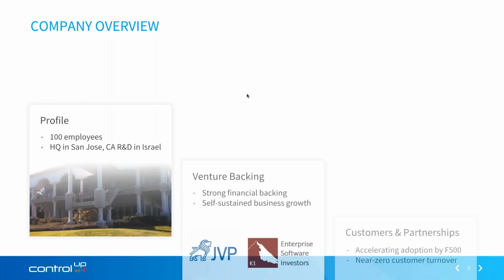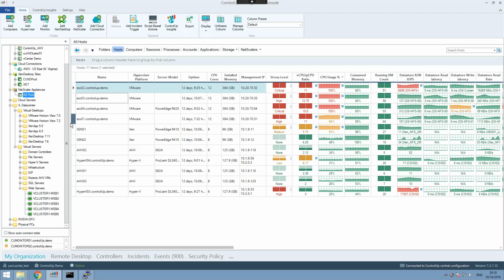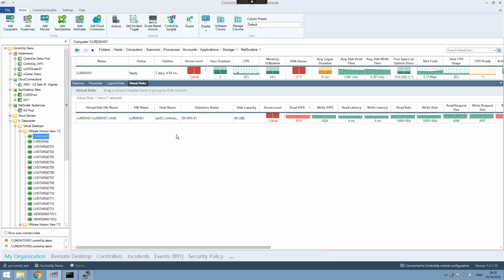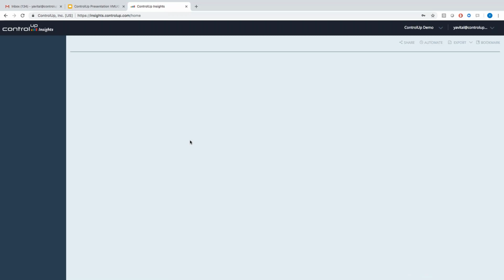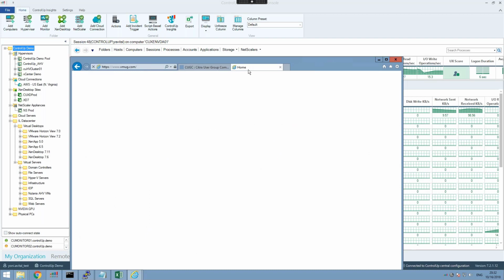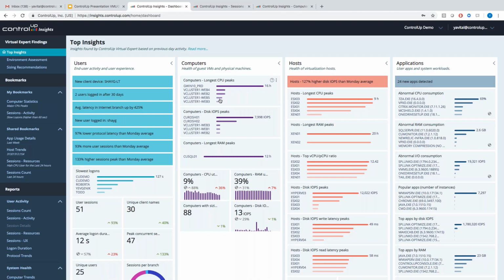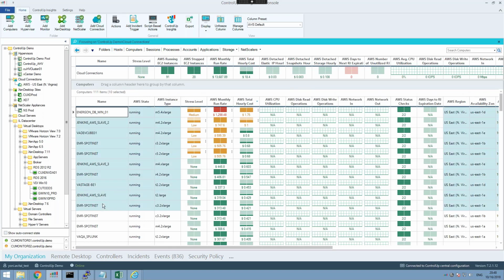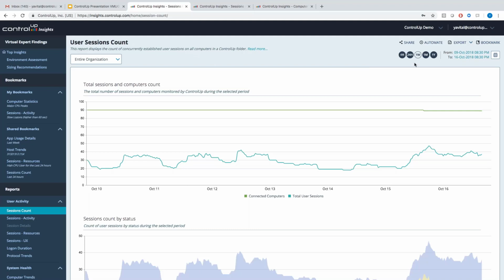VMUG Webinar: Troubleshoot & Manage Virtual Environments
A joint webinar with VMUG Explore - "Combine Host And Guest Metrics To Troubleshoot And Manage Virtual Environments", presented by ControlUp co-founder and COO, Yoni Avital.